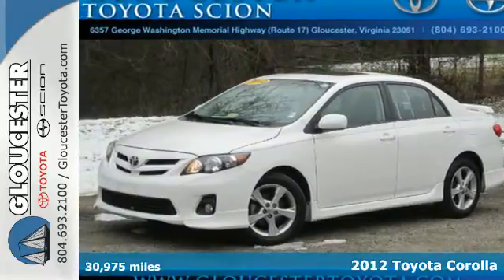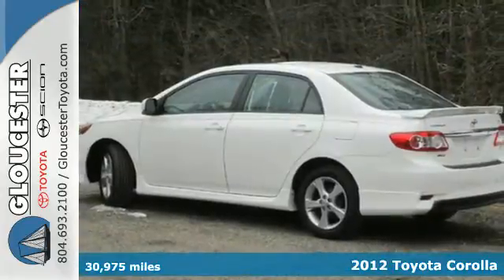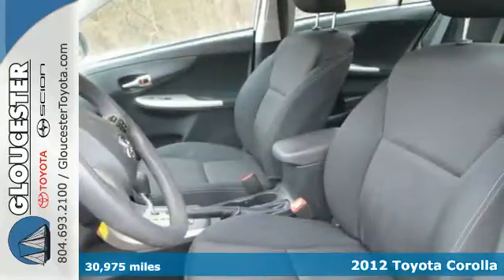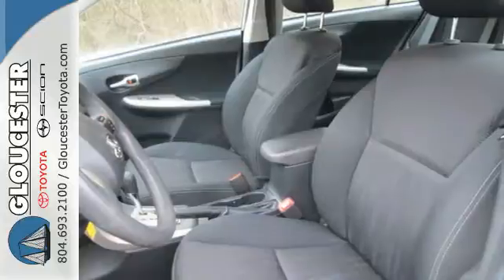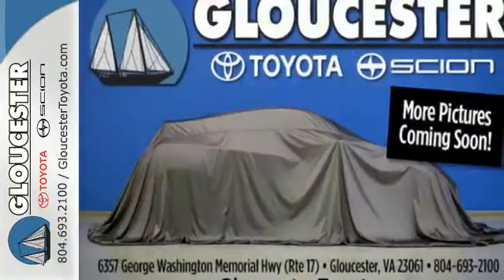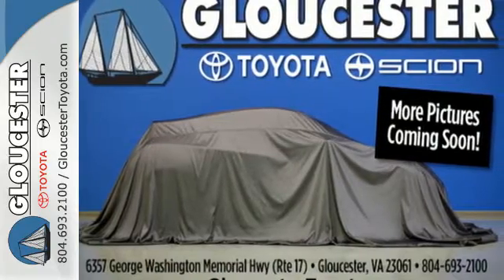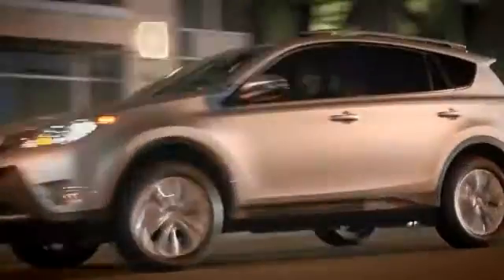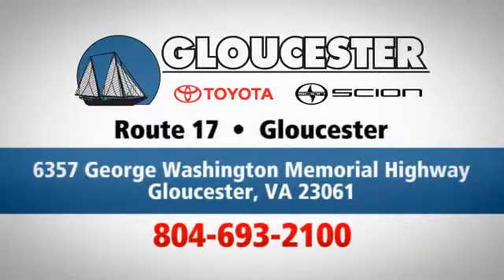Used 2012 Toyota Corolla Gloucester VA Newport News, VA P7663 - SOLD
Year: 2012
Make: Toyota
Model: Corolla
Trim: S
Engine: 1.8L 4 cyls
Transmission: Automatic 4-Speed
Color: Super White
Interior: Dark Charcoal w/Fabric Seat Trim
Mileage: 30975
Stock #: P7663
VIN: 5YFBU4EE1CP046326
2012 Toyota Corolla S Super White Bluetooth Hands-free CD Player Cruise Control Keyless Entry Power Locks Power Windows Steering Wheel Controls and Sunroof / Moonroof. Corolla S. brbrHow would you like riding home in this hardy reliable 2012 Toyota Corolla at a price like this? A 2010 Consumer Digest Best Buy Award winner. Ever-reliant 1.8-liter 4-cylider engine. brbr

Gloucester Toyota offers a full selection of service areas including:
Address:
6357 George Washington Memorial HWY